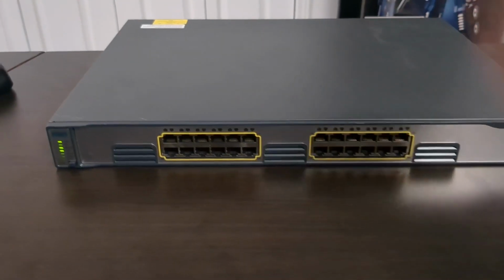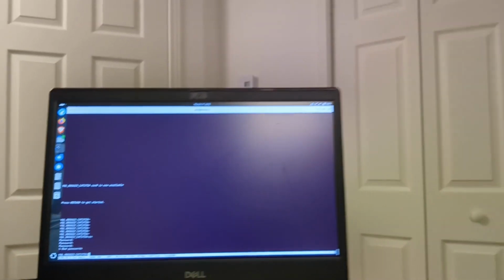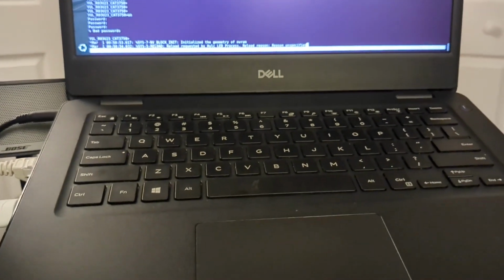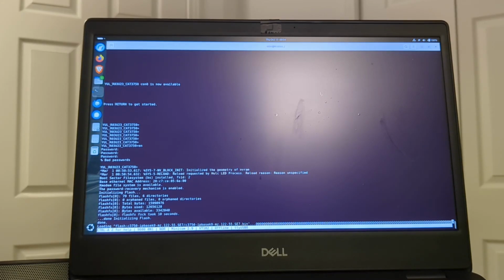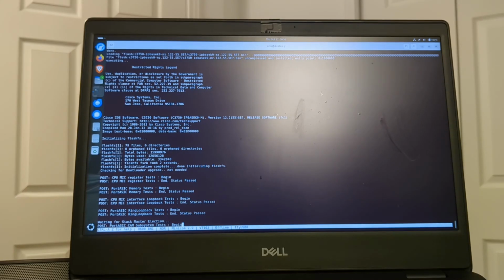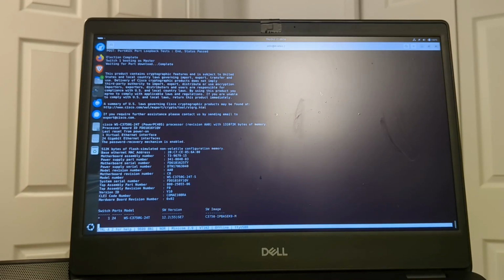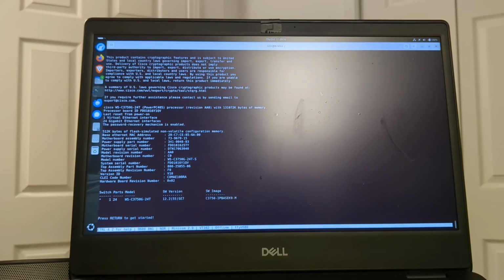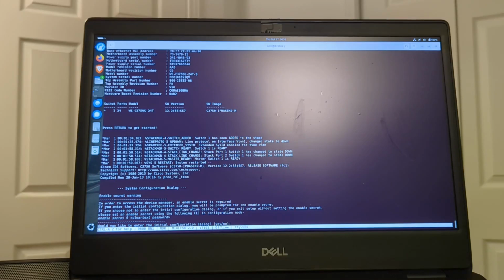Learn how to Reset a Cisco Switch to Default (without password)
Instructional video: How to reset a Cisco Switch to Factory Default settings

00:00 - Intro
00:18 - Prerequisite
00:42 - Login using last known password
00:59 - Press & Hold Mode button
01:20 - Reloading
01:39 - Use Cases
05:09 - Outro